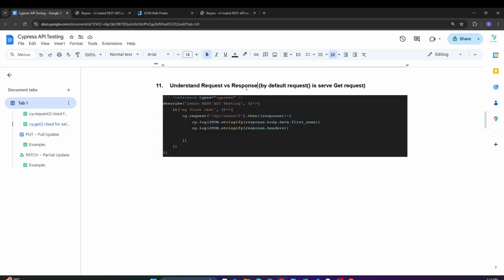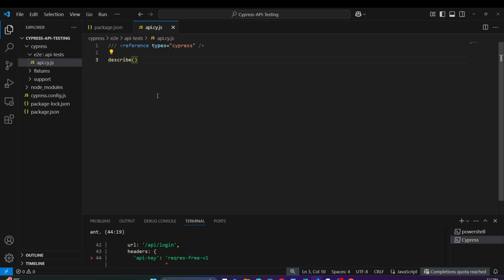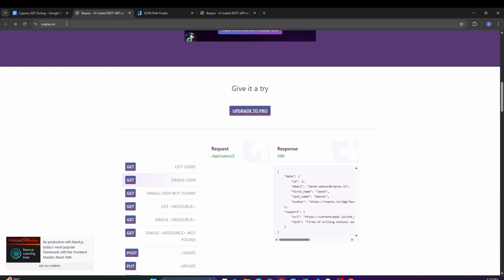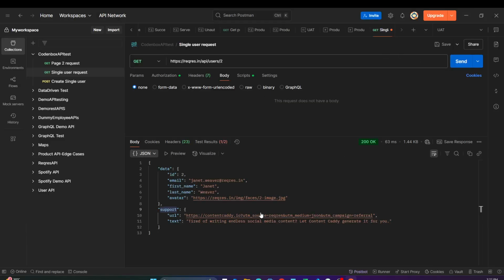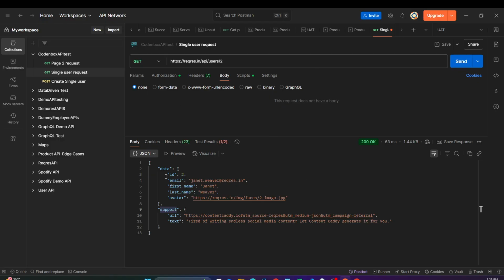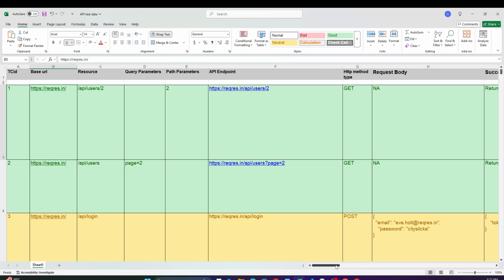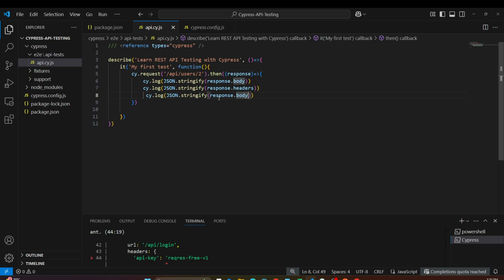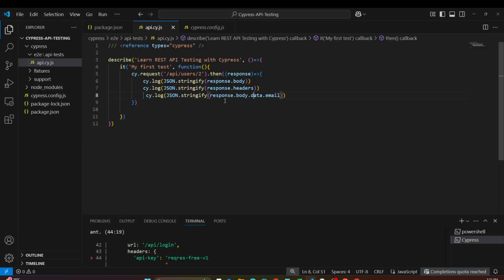Cypress API Testing_Part 3: Understand Request vs Response for API testing in Cypress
+ Understand Request vs Response for API testing in Cypress
+ Cypress API  Testing from scratch

📌Understand Request vs Response for API testing in Cypress by default request()  method served Get request

🔗Master Postman-API Testing with REST, GraphQL, OAuth 2.0+CI integration:👉

📱 X:   / codenboxteam